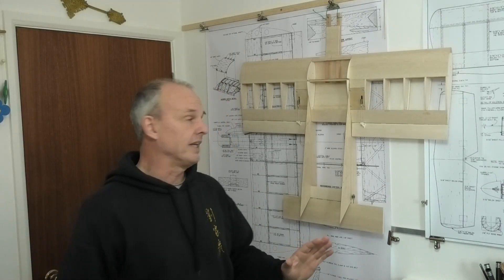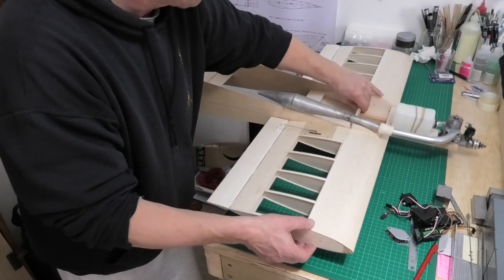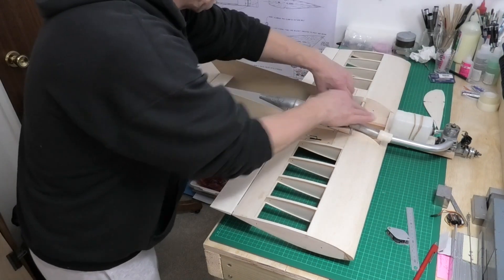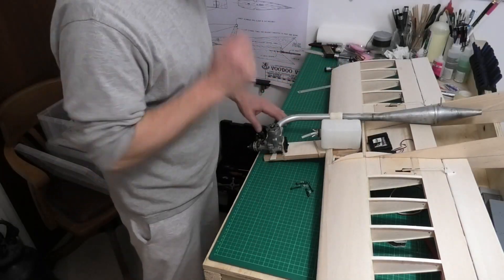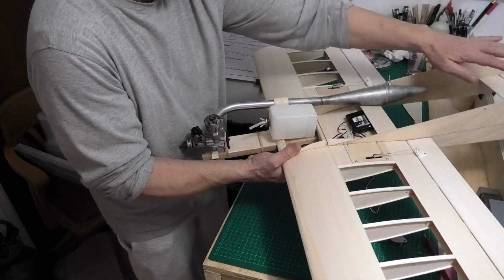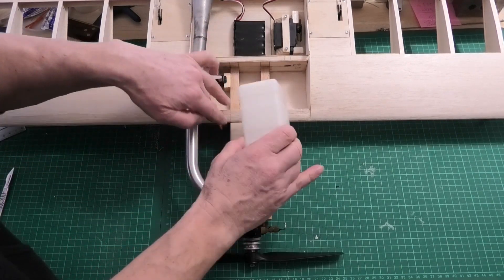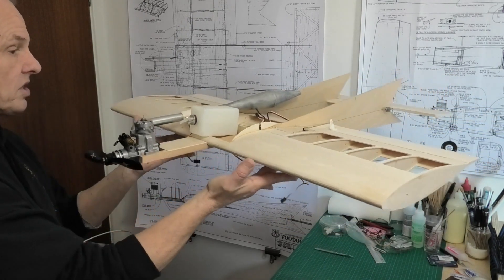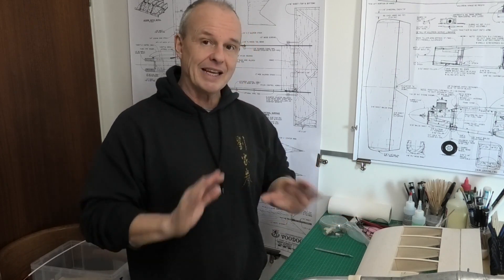Voodoo VI - Hi Performance 40" Combat Wing: Pt 6 - Ensuring the Correct CG with no Added Weight!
Ensuring the Correct CG with no Added Weight!  - This is 6th in a build series of "Voodoo VI" a 40" wingspan hi performance RC balsa combat wing!!  The series will take you take you through the construction and flight of the wing, which was originally designed by Scott McMasters & Jason Falladown in 1995 and published in RCM Magazine.  I will be making a couple of small modifications along the way! The plane will be powered by an English made Irvine .40 MkII glow engine. The plans, from RCM Magazine were downloaded from OuterZone website. A link to the plans is provided below. Voodoo VI